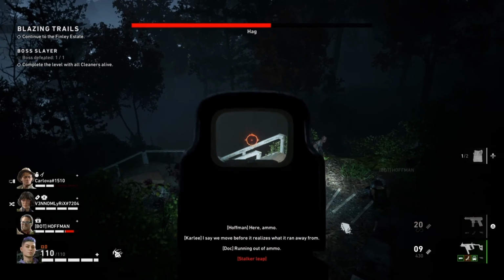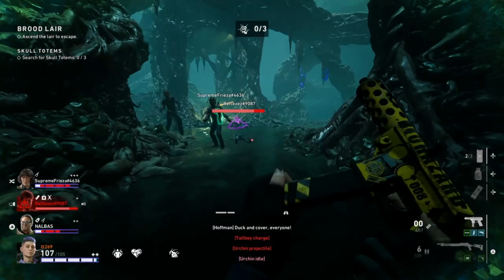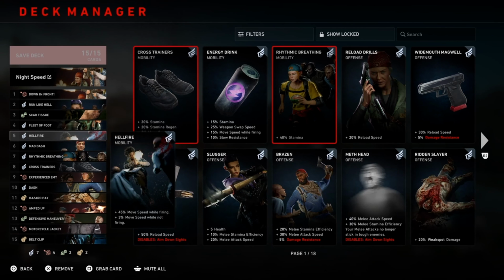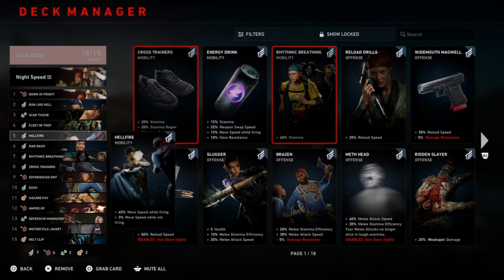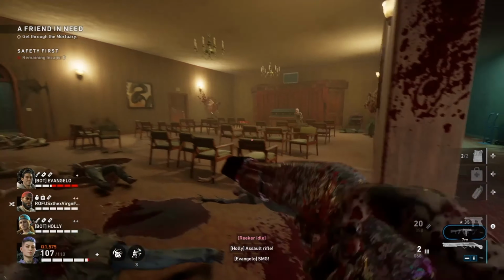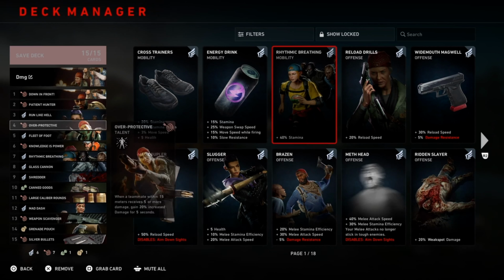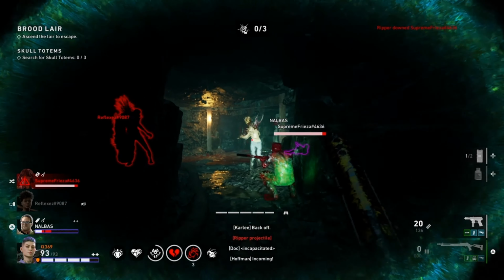Back 4 Blood 3 Karlee Builds for Nightmare/Veteran (Best Nightmare Decks for Karlee 2022)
What up yall today we got 3 Karlee decks for Nightmare and Veteran for Back 4 Blood in 2022, will include a damage smg deck build, a a damage assault rifle/Shotgun/LMG deck build and speed/regen for beating Act 3 Nightmare or for completing Hives faster